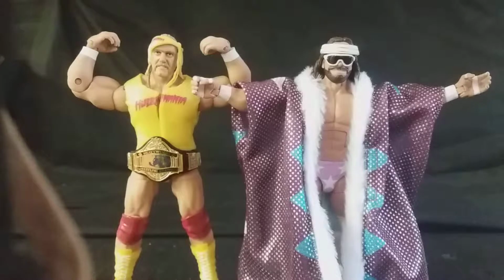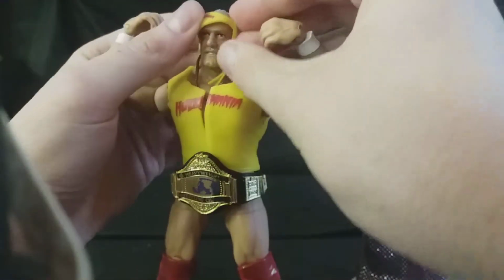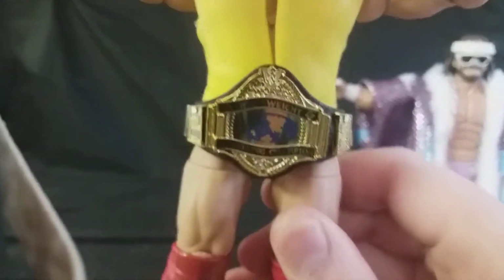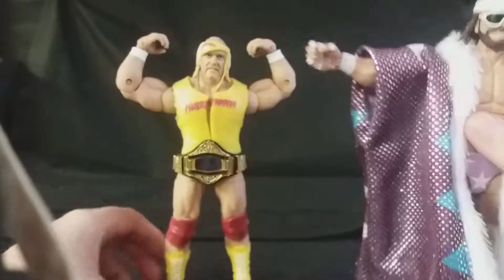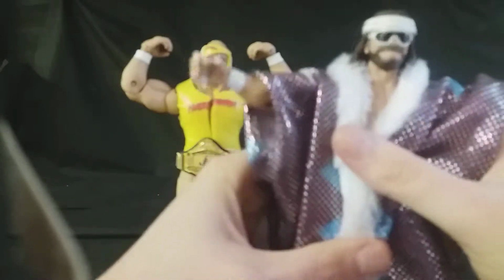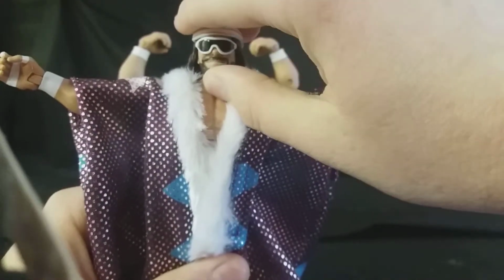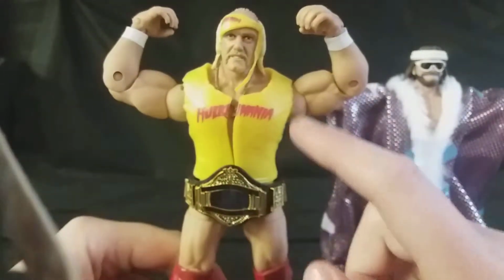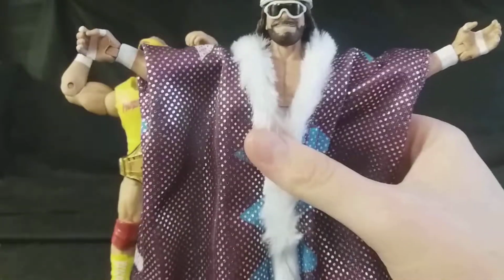WWE Defining Moments Hulk Hogan and Randy Savage Review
Check out our review of WWE Defining Moments Hulk Hogan and The Macho Man Randy Savage from Wrestlemania 3!